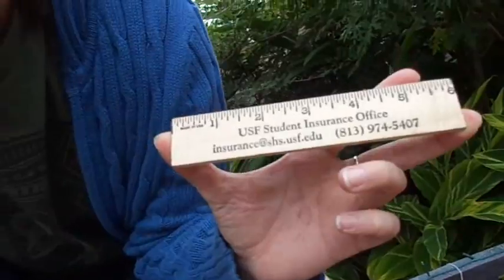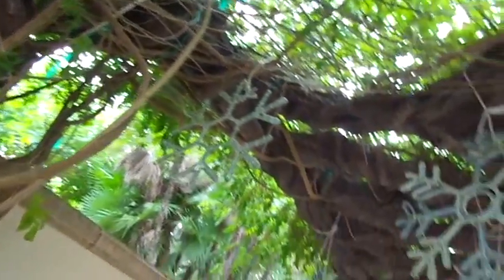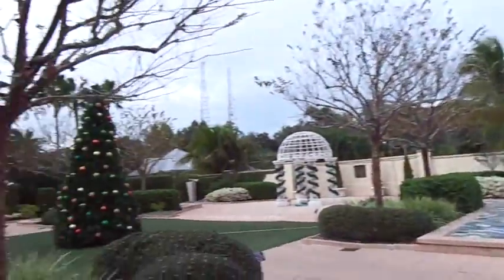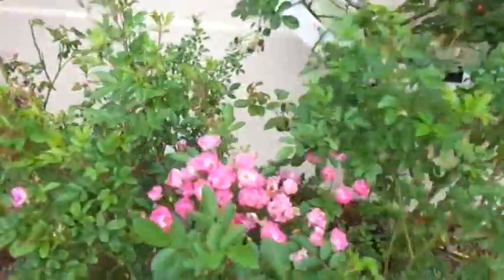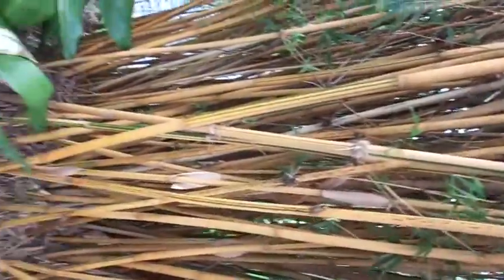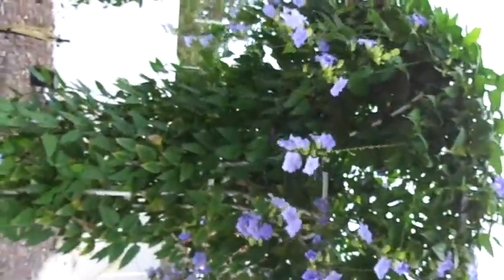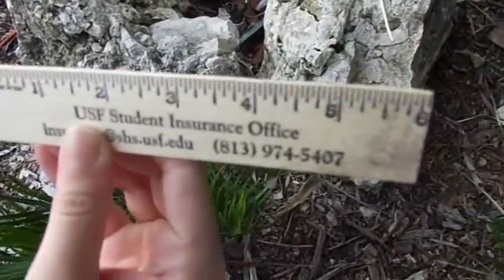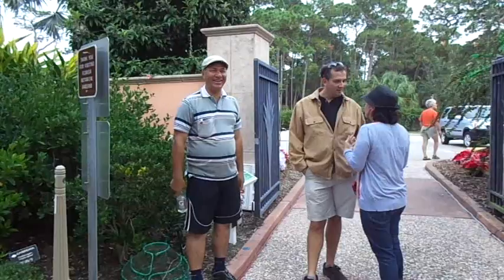Virtual Field Trip to the Botanical Gardens!